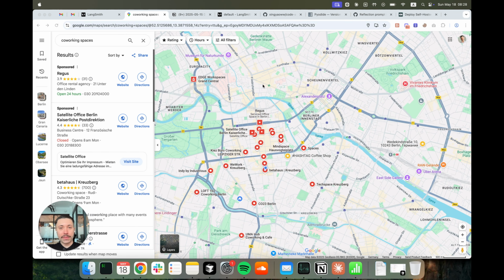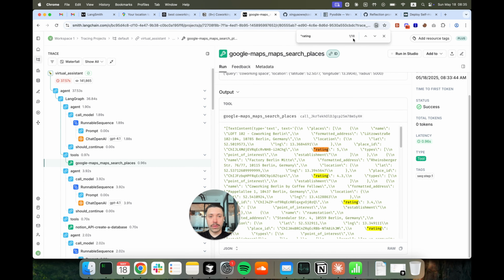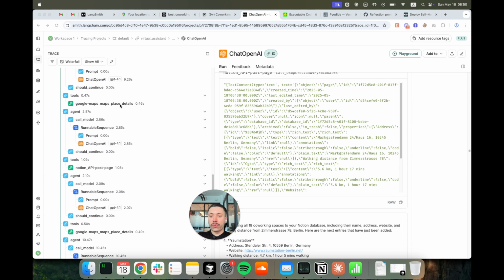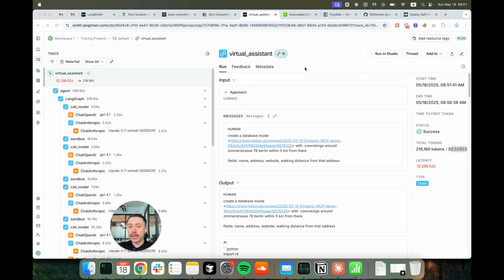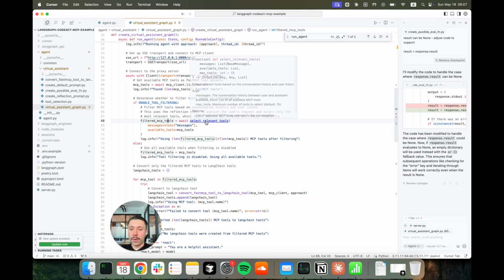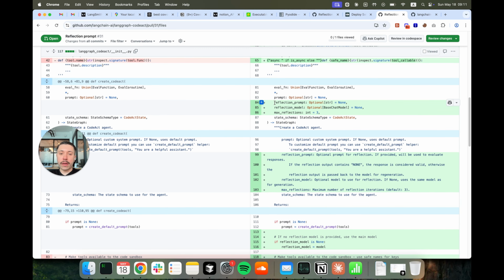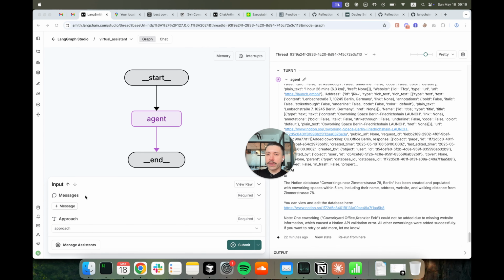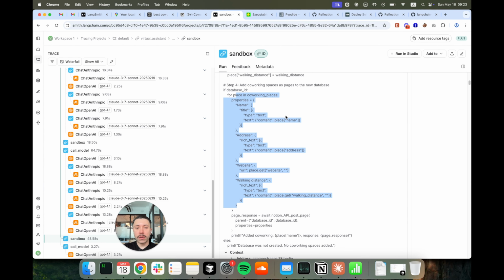LangGraph ReAct Is Anti-Pattern – Do This Instead (Advanced Tutorial)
Learn how to scale your LangGraph agents to perform 1000-action tasks efficiently.

TIMESTAMPS:
00:00:00 - Intro: AI Agents for Bulk Tasks
00:01:37 - ReAct Demo: Non-Deterministic Limitations
00:04:08 - Cost Problem: $4 for a Small Task
00:05:33 - CodeAct: Agent-Generated Code Approach
00:06:09 - CodeAct Demo: Code Generation in Action
00:07:58 - Cost Benefit: 9x Cheaper (50¢ vs $4)
00:08:44 - Pyodide: Sandbox for Safe Execution
00:09:34 - Memory: Efficient Variable Management
00:10:15 - Repository: LangGraph Structure
00:11:08 - Tool Selection: Further Cost Optimization
00:12:17 - LangGraph: CodeAct Agent Implementation
00:15:49 - SSE Protocol: MCP Tools Connection
00:17:08 - Sessions: Maintaining Context State
00:18:29 - Limitations: Large Data Handling
00:19:30 - Optimization: Batch Processing
00:20:31 - Future: Reducing Tool Hallucinations
00:20:55 - Conclusion: Scaling with Reliability

ABOUT ME:
My name is Nikita Sviridenko. I build multi-agentic GenAI systems that push boundaries. On this channel, I share what's actually possible with today's cutting-edge AI – not theoretical concepts, but real implementations that break new ground.

How useful is it? What else would you like to do with LangGraph?